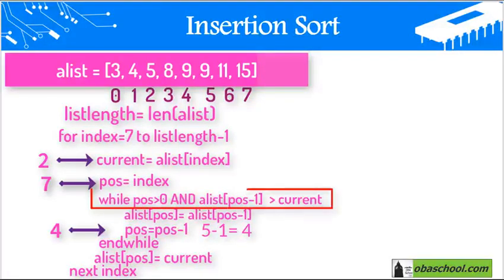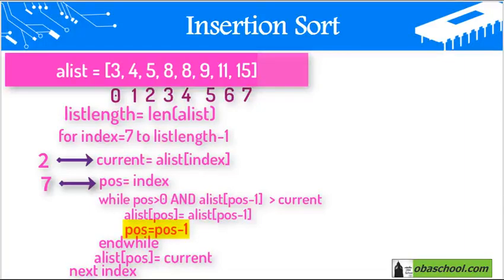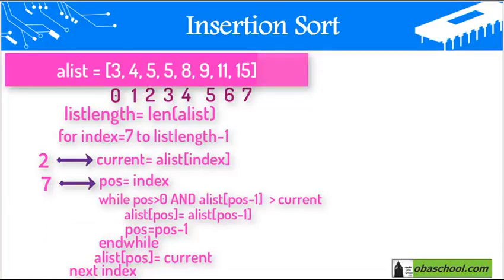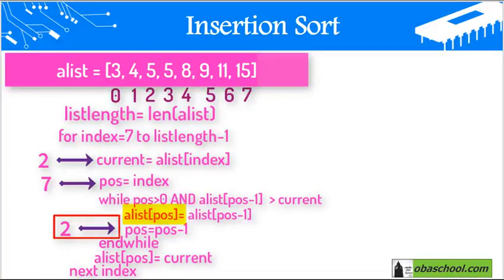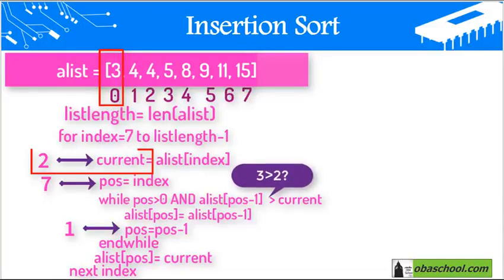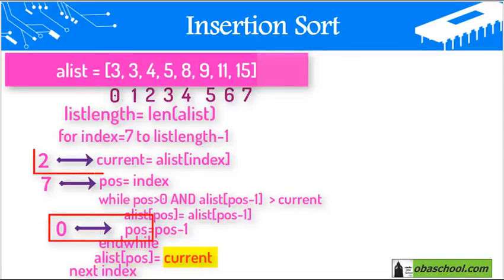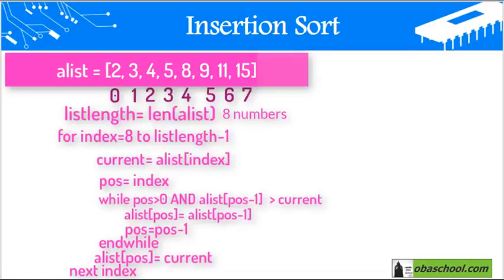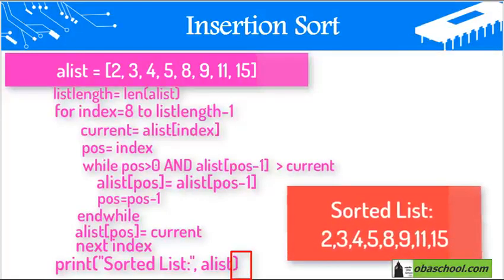Computational Thinking, Algorithms and Programming - 1.15 Sorting Algorithms - Bubble sort 6